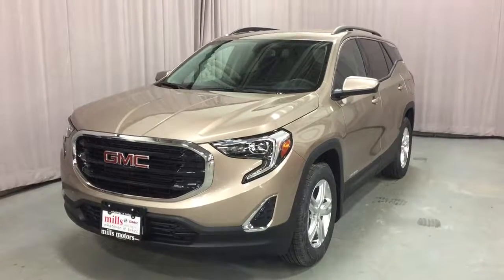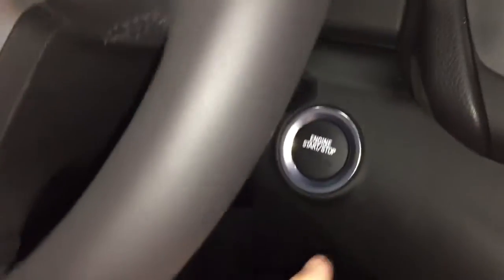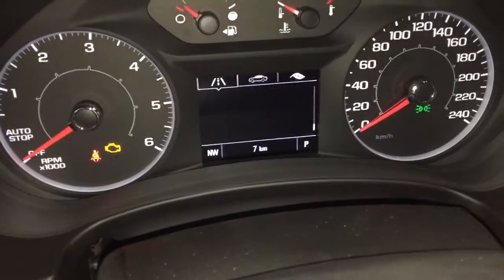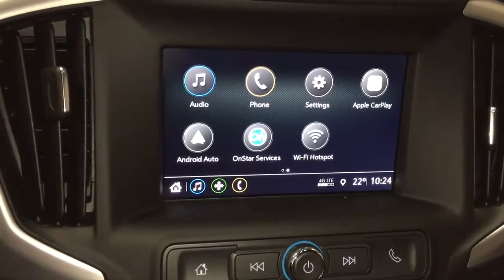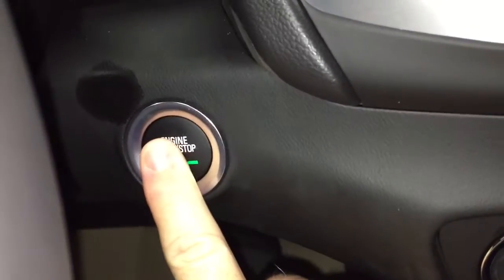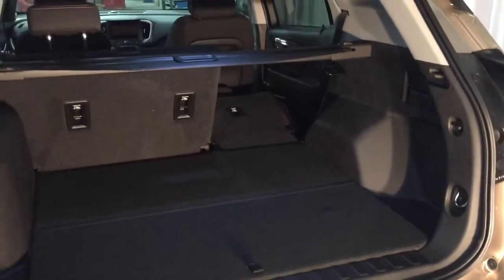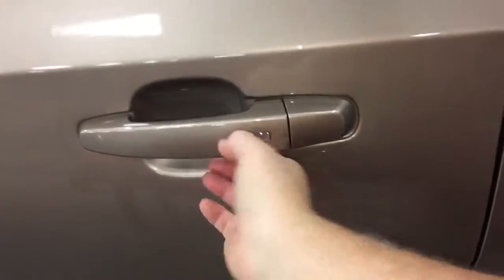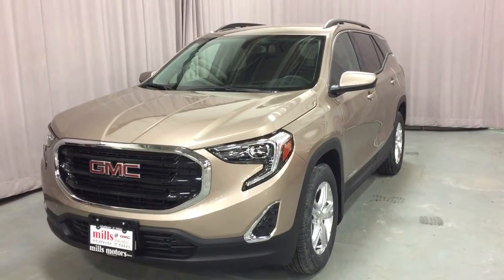2018 GMC Terrain FWD SLE Diesel Power Lift Gate Copper Oshawa ON Stock #180621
This is a Coppertino Metallic 2018 GMC Terrain FWD 4dr SLE Diesel Review Oshawa null - Mills Motors Buick GMC with Automatic transmission Coppertino Metallic color and Jet Black interior color. (Uploaded by DataDriver).